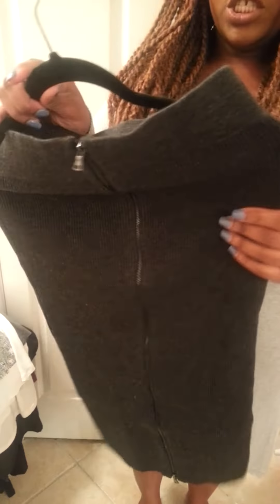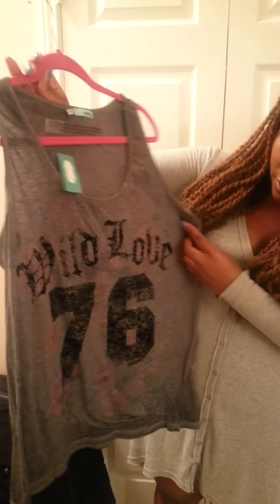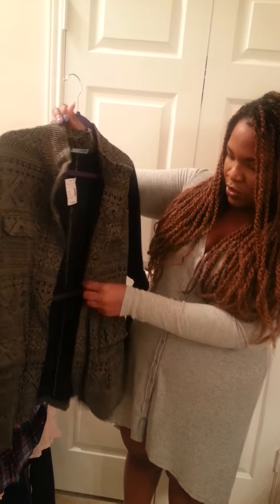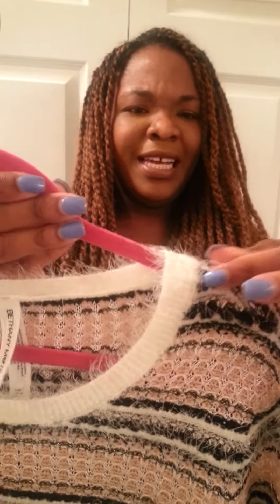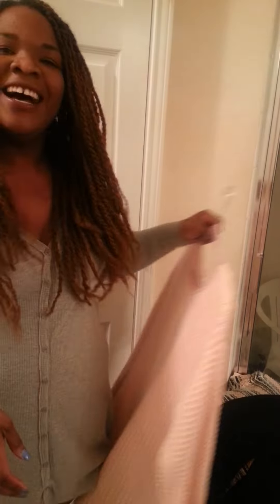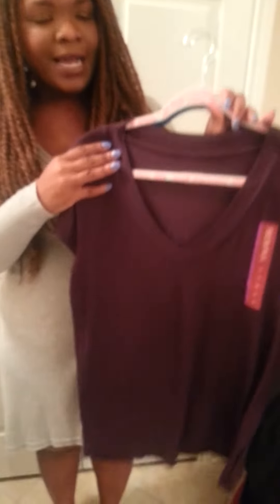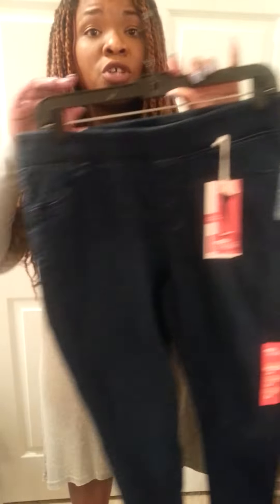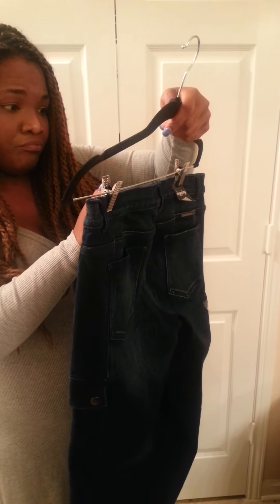Plus size haul!!!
Items shown
Maurice green and black jacket-Not available online ):
Plaid shirt- Check your local Ross
Aeropostale "we are young" t-shirt-Not available online ):
Aeropostale furry sweater- Not available online ):
NY&C side pocket jeans- Not available online